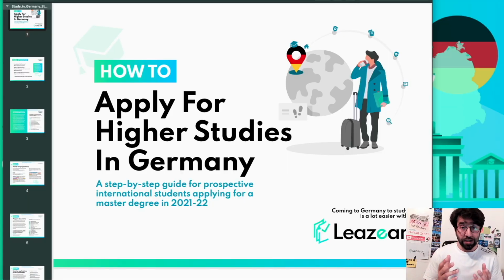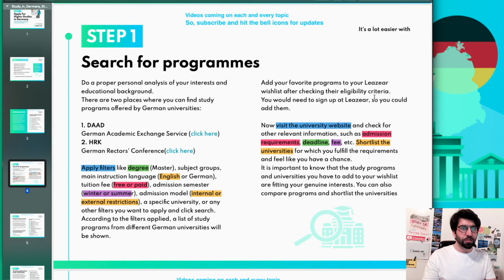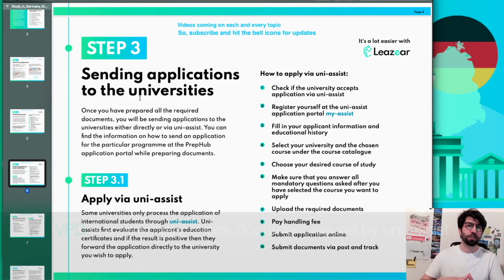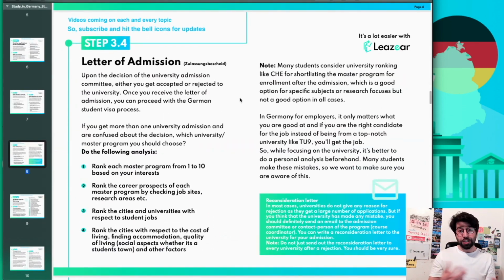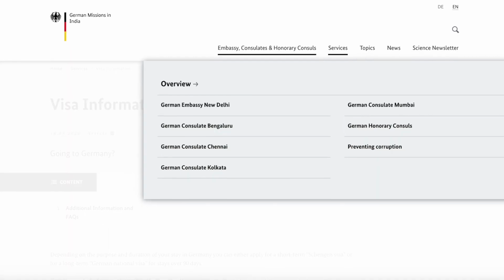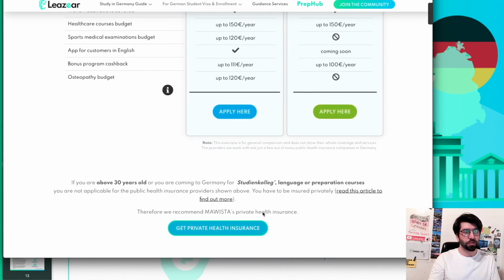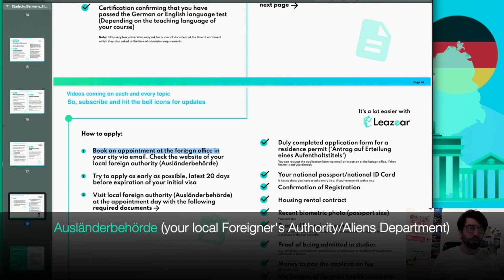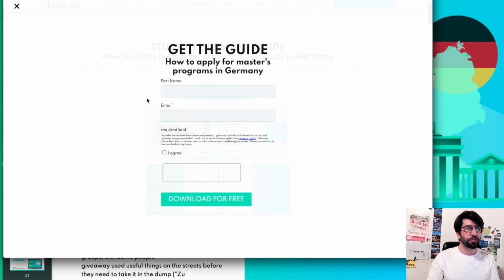How to Apply, Study and Settle in Germany 2021 | Complete Process in 6 Steps | Masters in Germany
Complete Step-by-Step Guide to study master in Germany explained in 14 minutes. From searching study programs to steps after arrival.

In this video, I have highlighted all steps and substeps and explained in a nutshell how students can apply to study in Germany.

0:00 - Intro
0:43 - What is Leazear?
1:04 - 1- Find study programs at German universities
2:24 - 2- Prepare admission requirements for German Universities
3:44 - 3- Send Applications via uni-assist or directly
4:20 - 0-Eligibility Criteria to study in Germany
4:36 - Send application documents via post
5:06 - Admission to a German university
5:33 - CHE ranking
6:16 - 3.2- Rejection of admission in Germany
7:23 - 4- German student visa process
8:07 - 4.1- German blocked bank account
8:53 - 4.2- Travel insurance for German visa
9:24 - 4.3- German student health insurance
10:12 - Enrollment in Germany during Covid-19 p-1
10:23 - 5- Student accommodation in Germany
10:47 - 6- Arriving in Germany - City registration
11:11 - 6.2- Activate your blocked bank account
11:16 - 6.3- Enrollment at the German university p-2
11:40 - 6.4- Apply for residence permit (Ausländerbehörde)
12:27 - Organize studies and prepare for exams
13:16 - Finances and student jobs tips
13:37 - How to download study in Germany guide

✅  This video is initial part of the Bootcamp which is comprised of:
1. Step-by-Step Video Tutorials ▶️
2. Workshops and Webinars e.g. Programs Shortlisting, Admission Documents Preparation 🎯
3. Written Articles ℹ️
4. Tips 💡
5. Q&A Forums❓
6. And many many more

💬  Let me know, in the comments what can I improve in the video making and if I have missed any information.

WOULD YOU LIKE TO PART OF OUR VIDEO IN ANY FORM?

At Leazear, we focus on boosting the success of students' careers.
And remember: it's going to be a lot easier with Leazear.